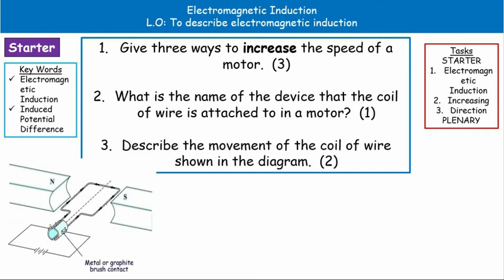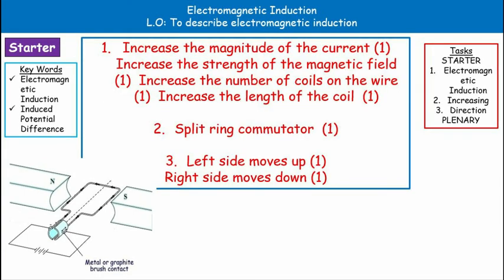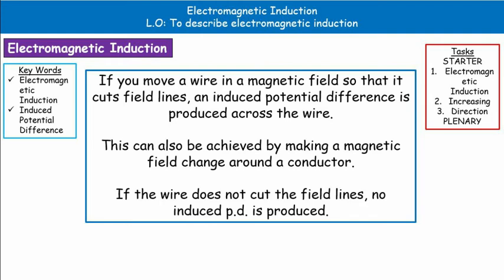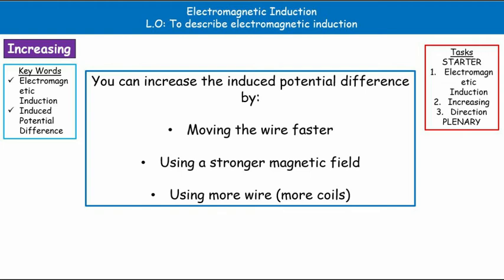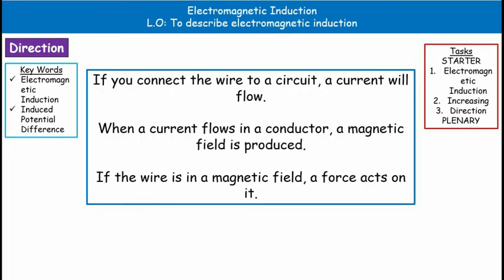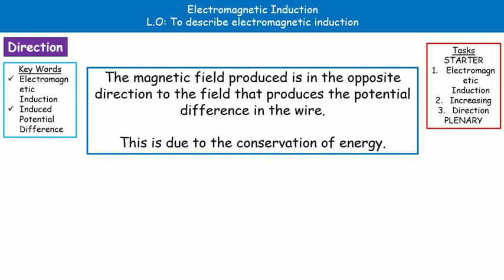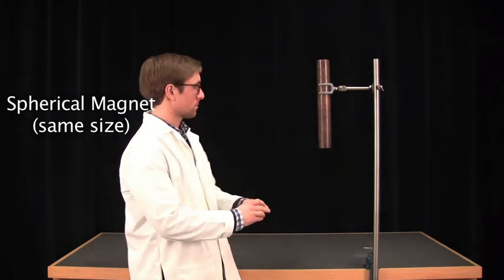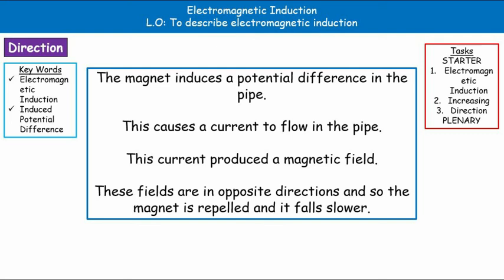P4.2.3 - Electromagnetic Induction - Y10 Triple Physics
Wright Science Virtual School lesson on electromagnetic induction for Y10 triple physics.